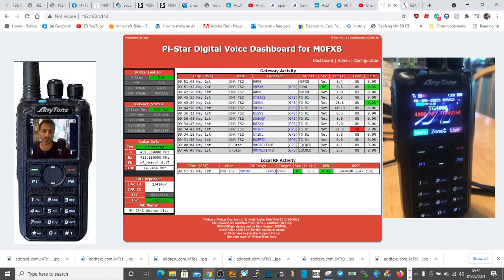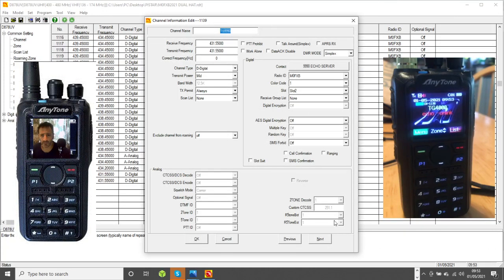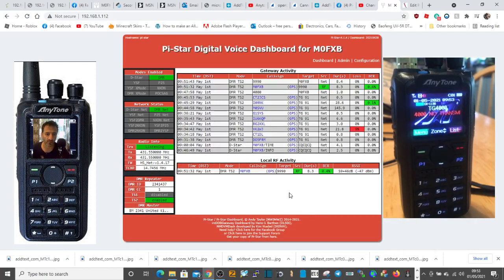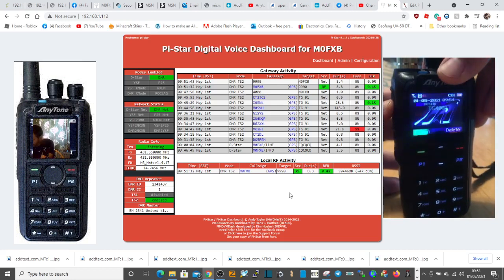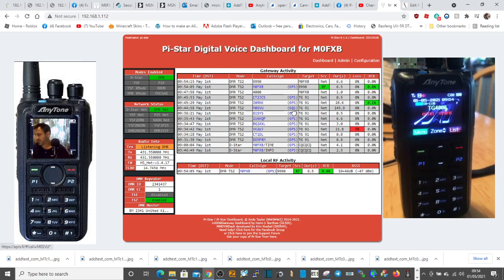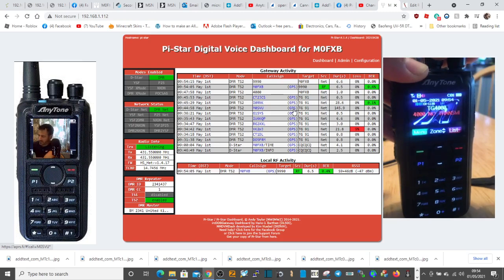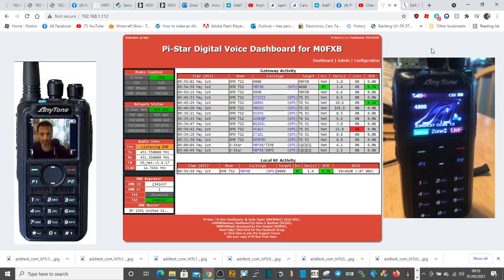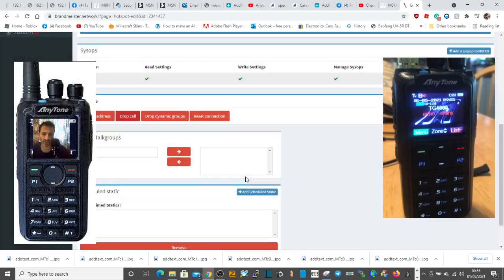DMR- HOW TO UNLINK (4000) and ECHO TEST (9990)